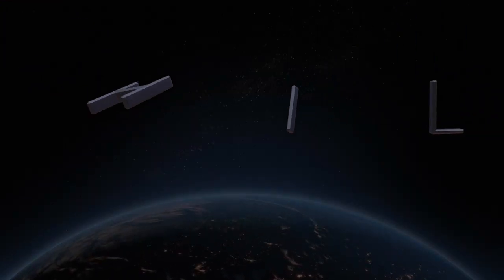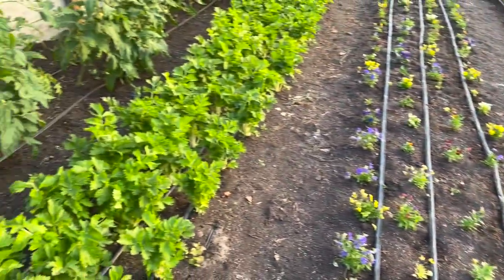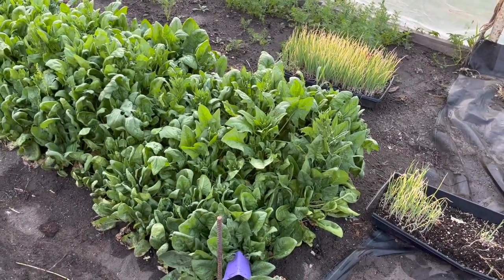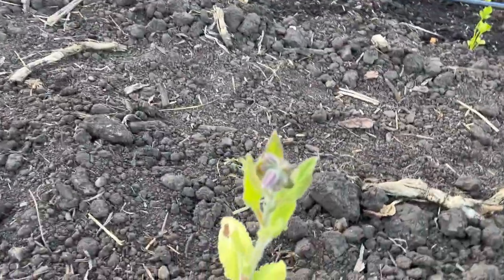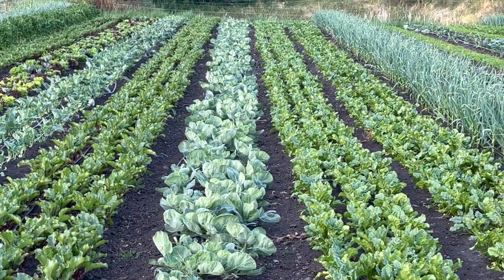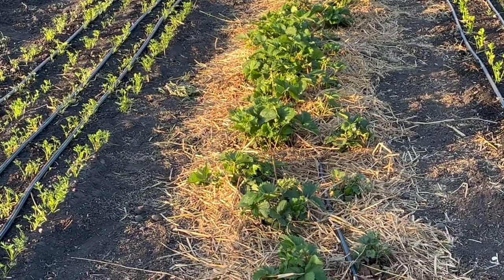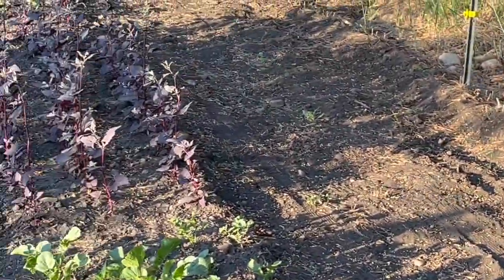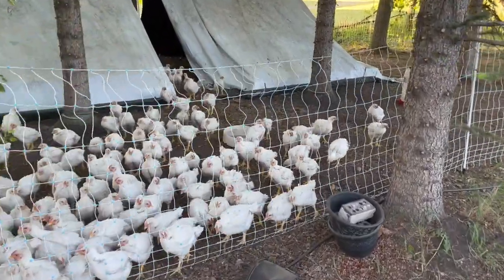June Farm Tour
It's just past our last frost date and the farm is rolling right along. The girls have got the field transplanted, irrigation lines on and our first full weed of the year.

Let's take a look in both greenhouses and our field rows!